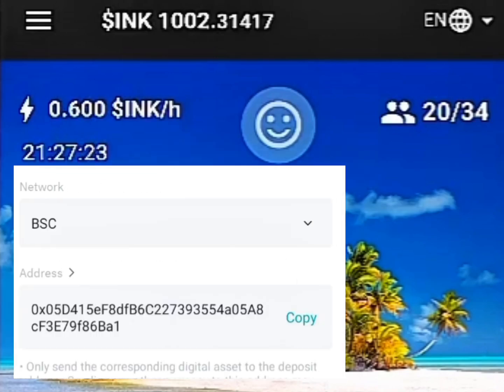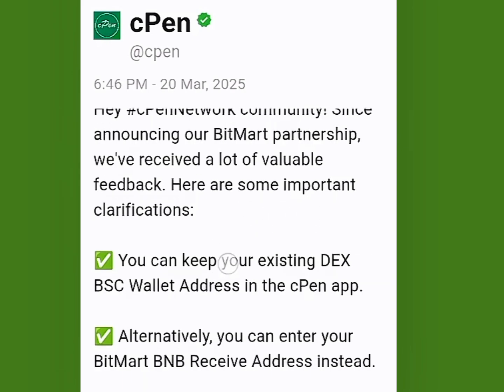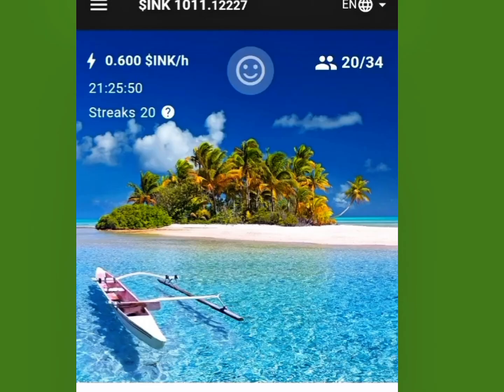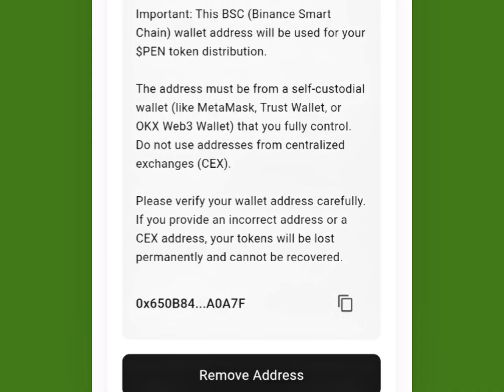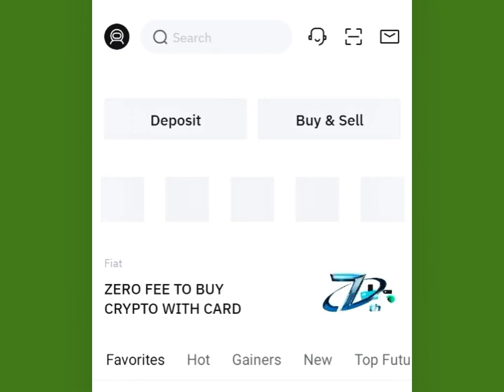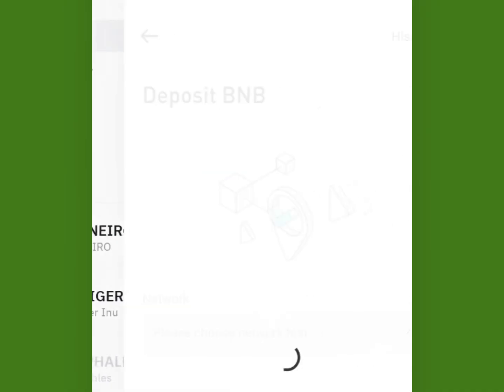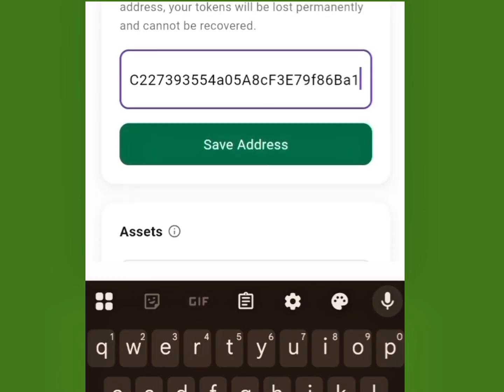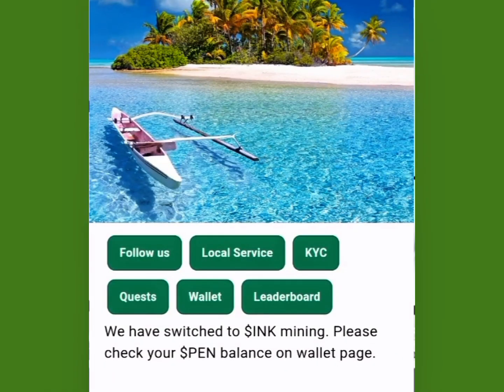Cpen Withdrawal - How To Submit cPen Bitmart BNB Address | cPen ($PEN) Listing Date & Price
Cpen Withdrawal - How To Submit cPen Bitmart BNB Address | cPen ($PEN) Listing Date & Price prediction

A step by step tutorial video on how to submit Cpen network Bitmart Exchange BNB Address for withdrawal

Invitation code 👇
@ Trendoria

Invite code 👇
TkHrkN